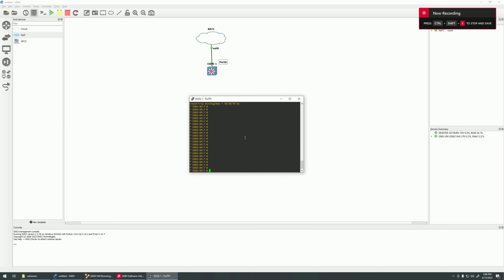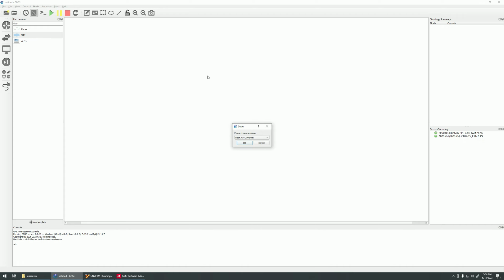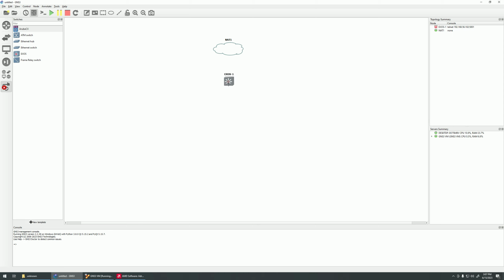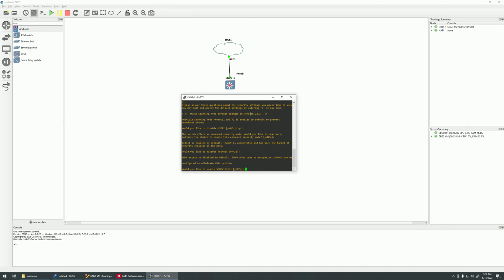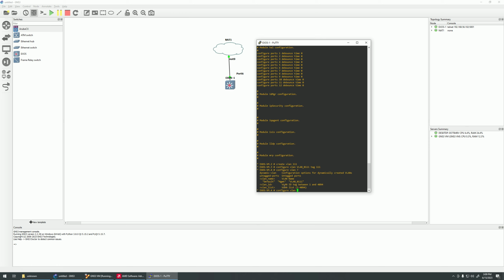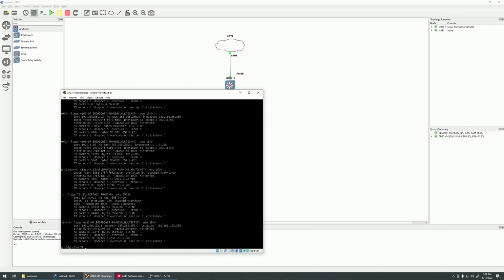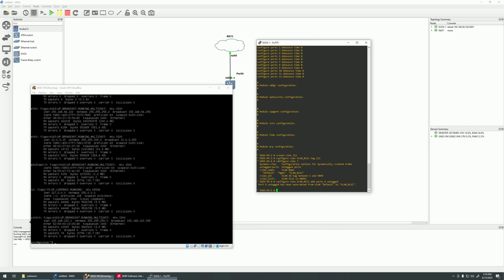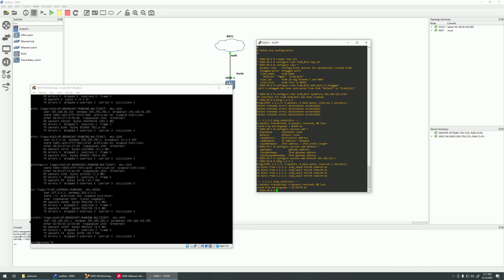Extreme Networks EXOS - Vlan create + NAT to Internet + Default Route (GNS3) - 2023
Basic config for an Extreme EXOS OS switch and NAT out to the internet

Here are the commands that we used:

create vlan 111
configure vlan "VLAN_0111" tag 111
configure vlan VLAN_0111 add ports 6 untagged
configure vlan VLAN_0111 ipaddress 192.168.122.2/24
configure iproute add default 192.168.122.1

I have been a Network Analyst/Network Engineer for over 15 years.  Here is what i carry in my bag.

SwissGear Backpack
Fluke Link Runner AT 2000
GreenLee Toner & Probe Kit
Stanley Multi Screwdriver
Wire Stripper
Fluke Networks D914 Punch Down Tool
Klien Tools Wire Cutter/Wire Stripper (11055)
Long Flathead screw driver